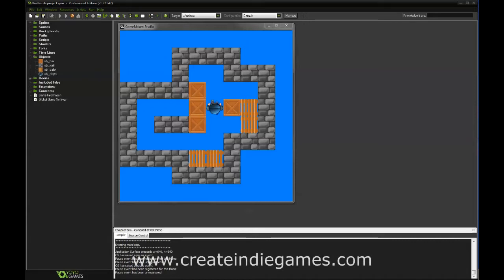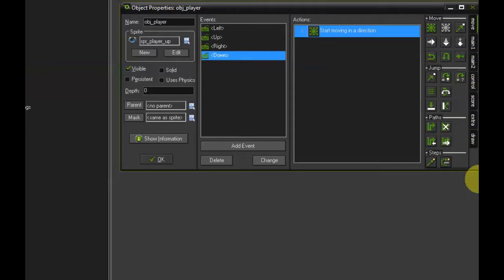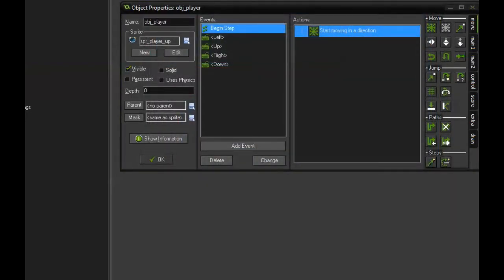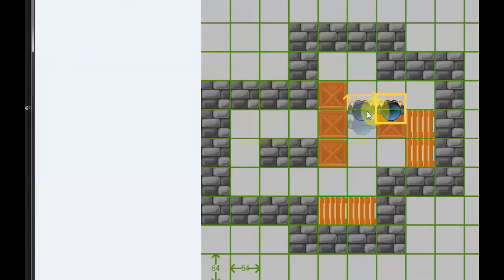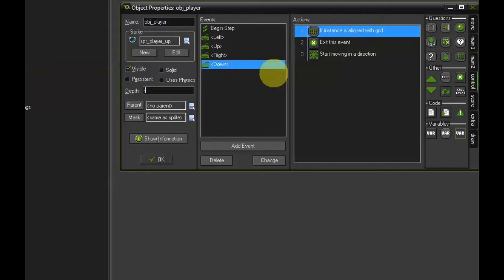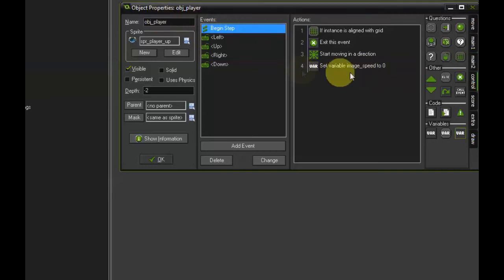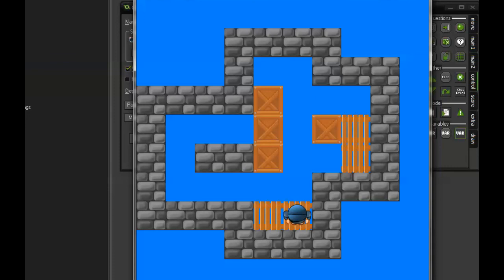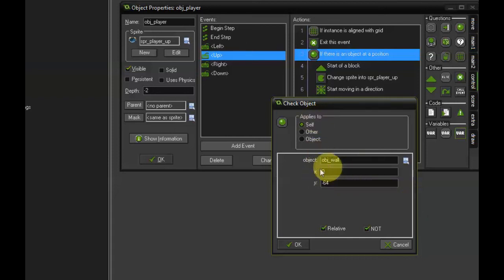GameMaker Tutorial: Box Puzzle Part 2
Learn to create a puzzle game with GameMaker Studio.